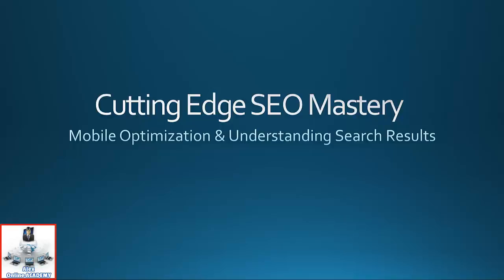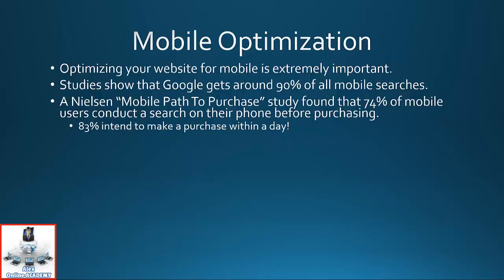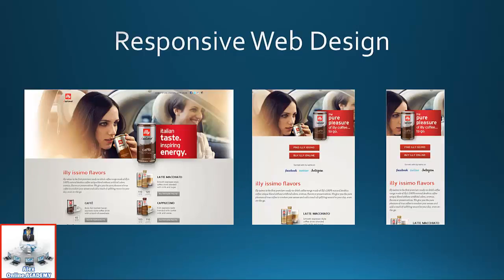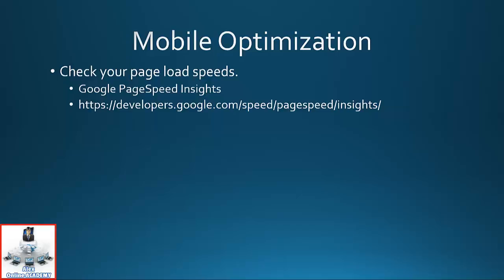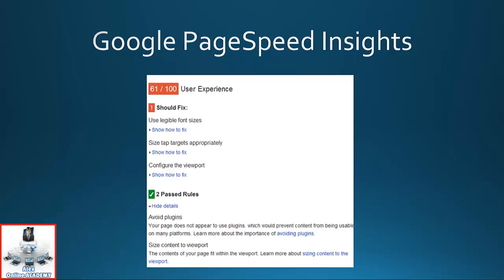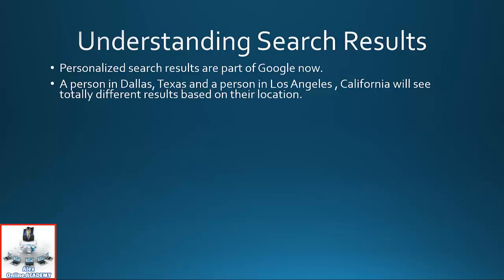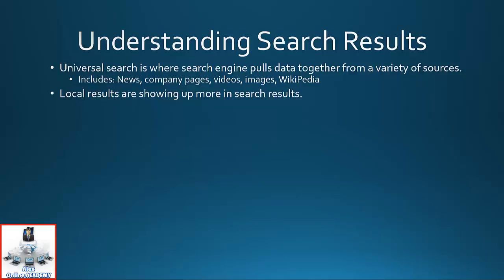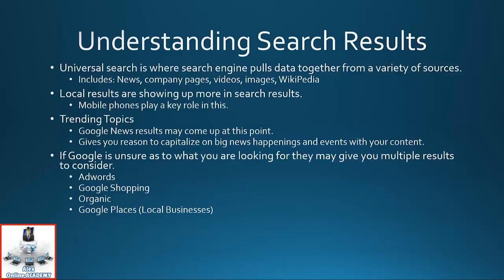Video-3 SEO Mobile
Cutting Edge SEO Training Course - SEO Mobile